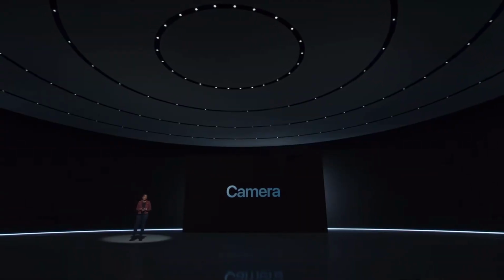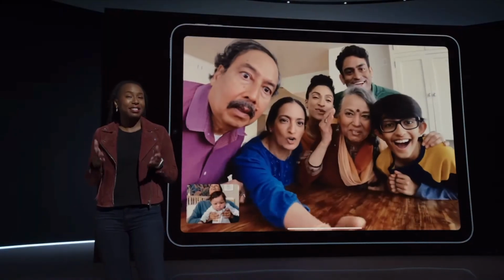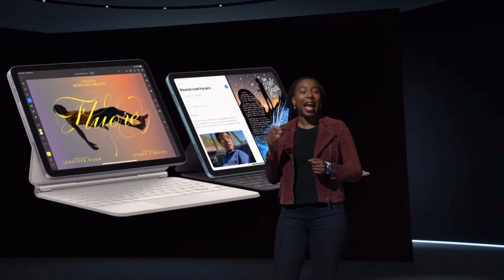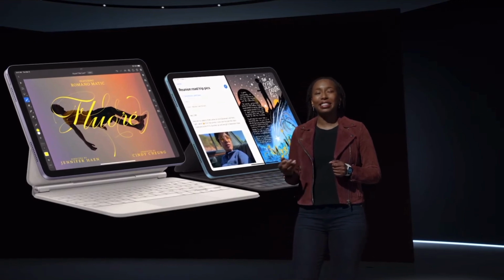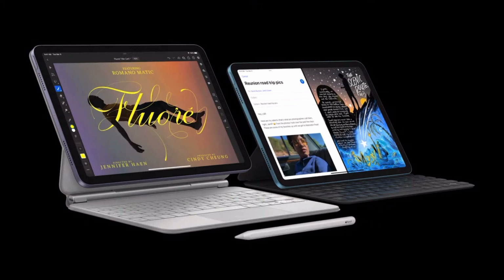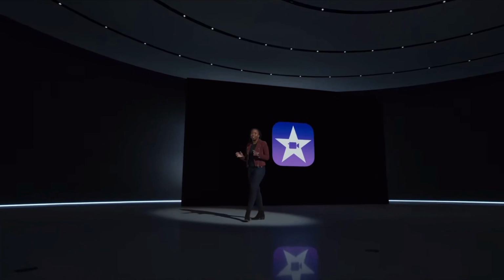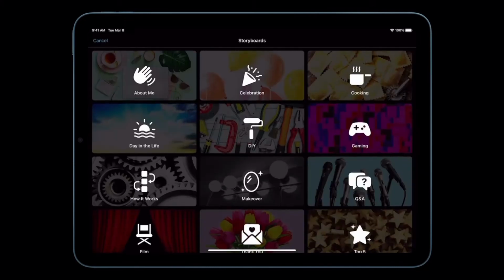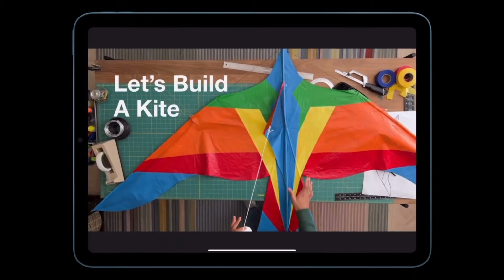The All NEW M1 iPad Air? | Who is this for?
Apple just had their Spring Event and released a new iPad Air 5!  Here is everything we have!